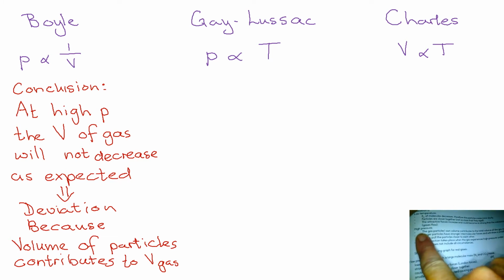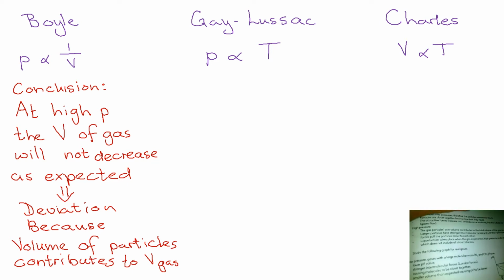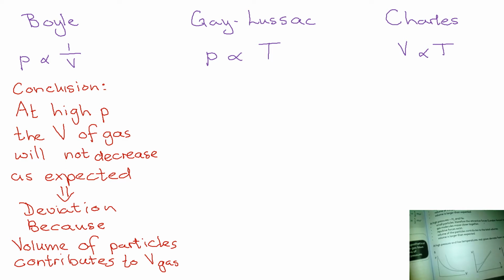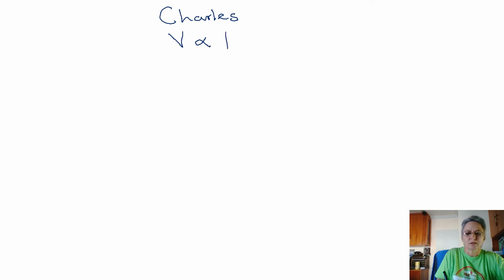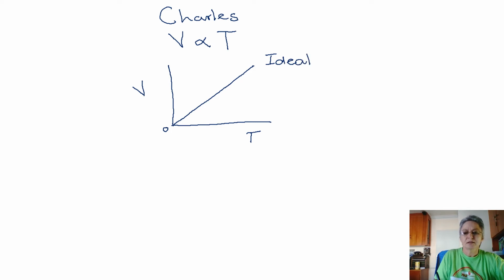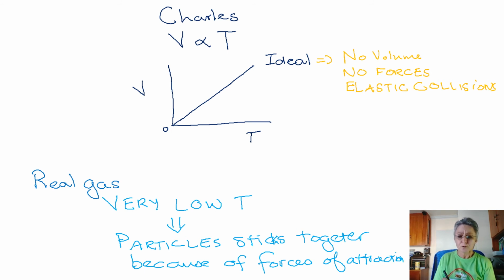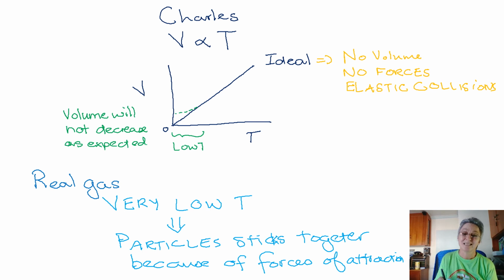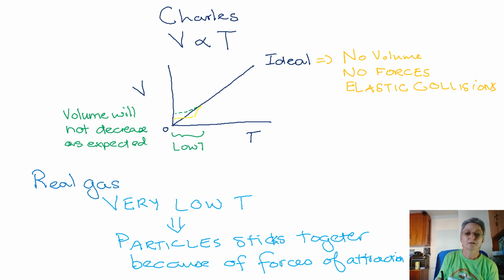GR 11 LESSON 3 DEVIATION FROM GAS LAWS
3RD LESSON ON DEVIATION OF REAL GASES FROM IDEAL GAS BEHAVIOUR: CHARLES' LAW